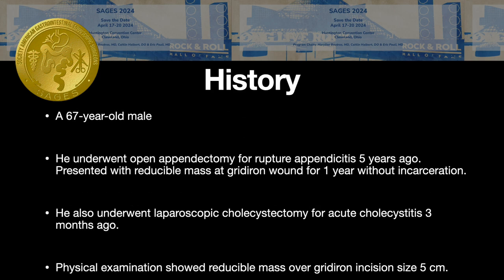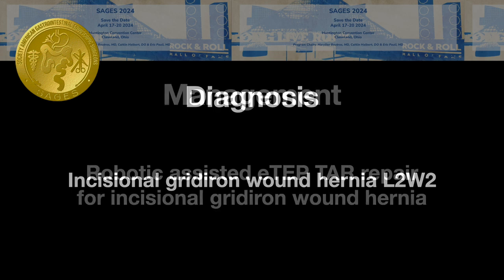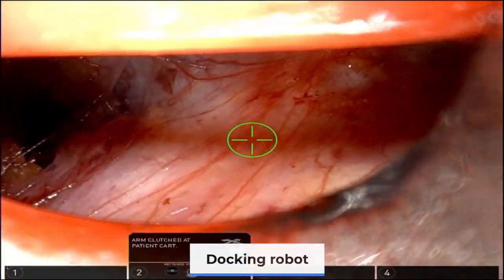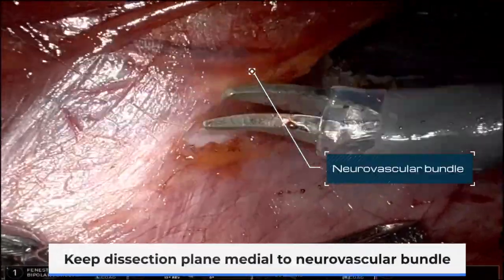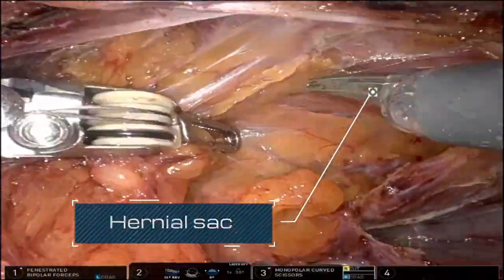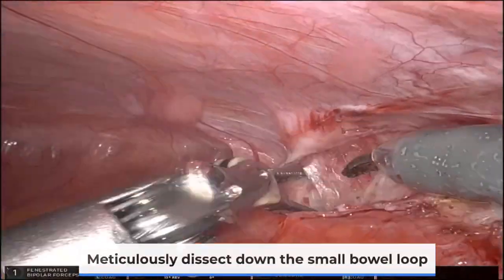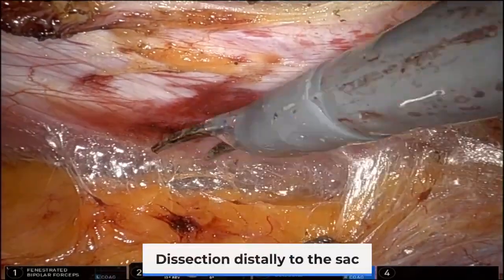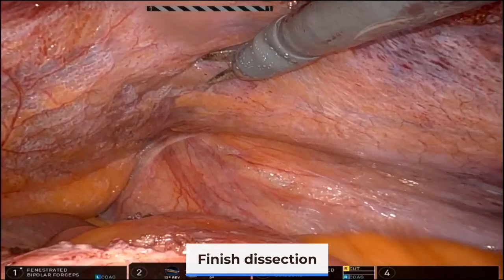R-ETEP TAR gridiron wound hernia